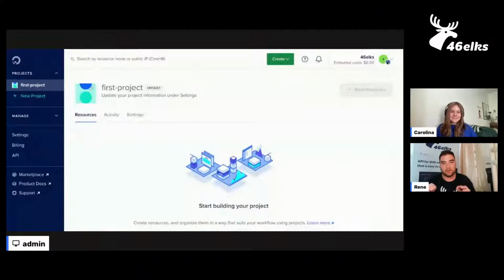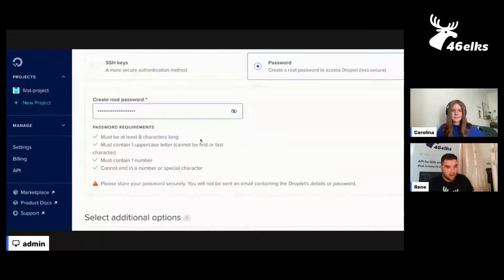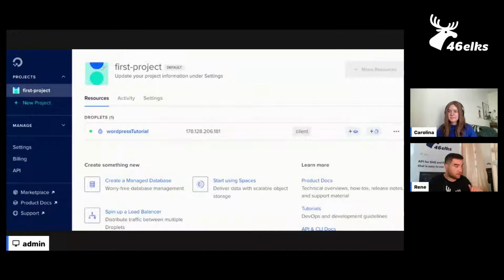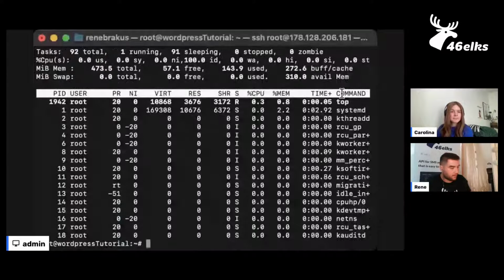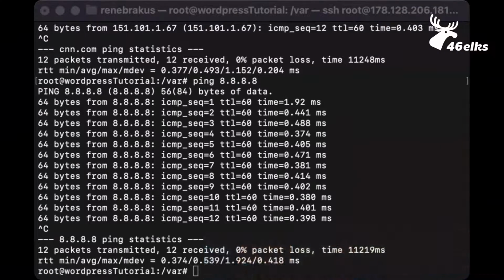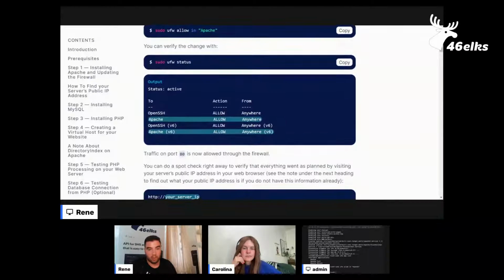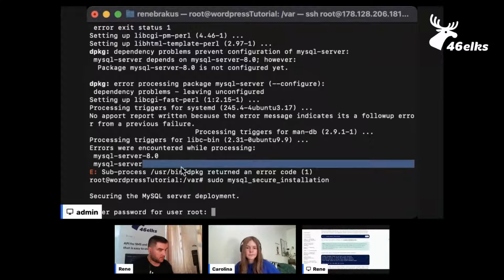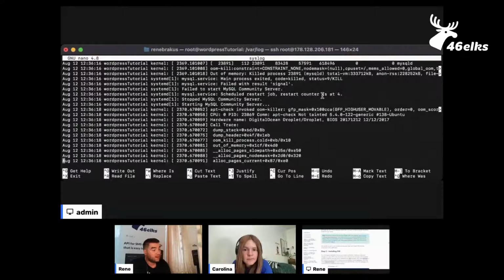🦌 46elks Tech talk #36 | "Step by Step Wordpress Set up part1"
We start with the very basics on having your own
Wordpress site, knowledge requirement here is beginner.
Elks leads the way to new learnings!

We will cover in part1:
👉🏼How to get your own public server and installing ubuntu (20.04 LTS)

👉🏼 Downloading and installing Apache web server

All the resources will be shared in the chat real time to and later on with timestamp.

In part2 we will:
👉🏼 Go through lessons and learnings on part1

👉🏼 Download and Install MySQL and PHP

👉🏼 Downloading and installing Wordpress

👉🏼 Wizard and setting up the Wordpress page